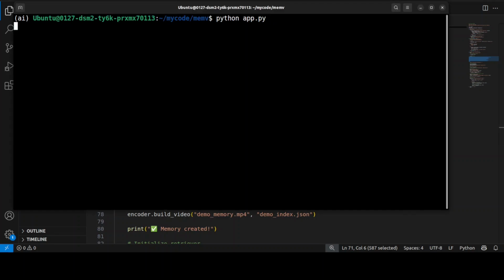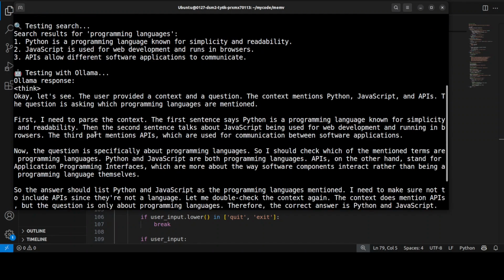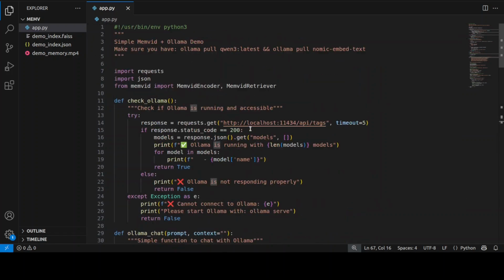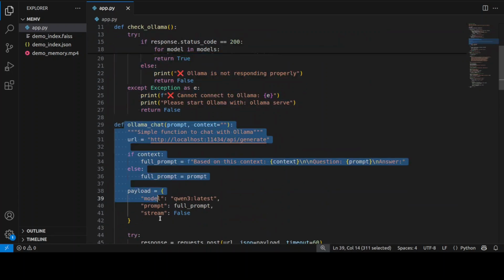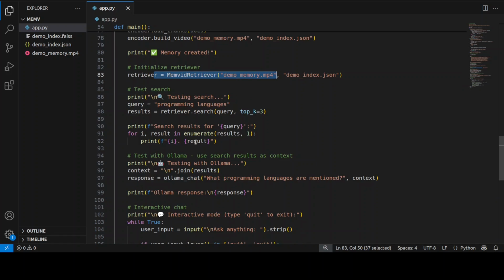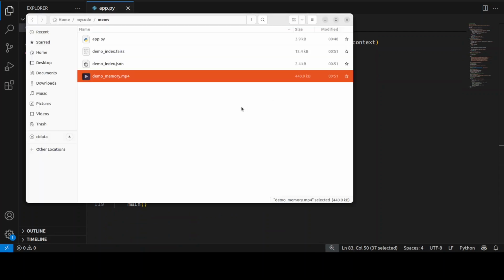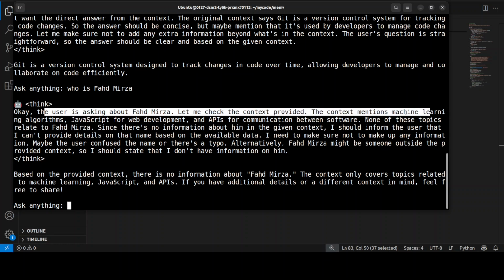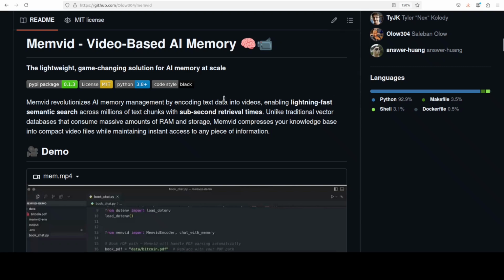Install MemVid with Ollama: Video-Based AI Memory - No Database Needed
This video locally installs Memvid with Ollama, which is a video-based AI memory library.